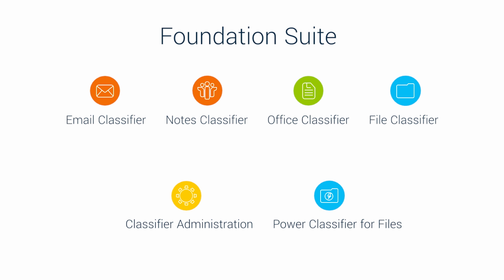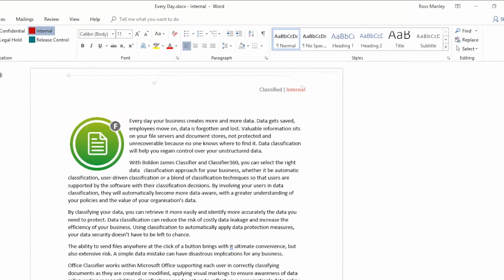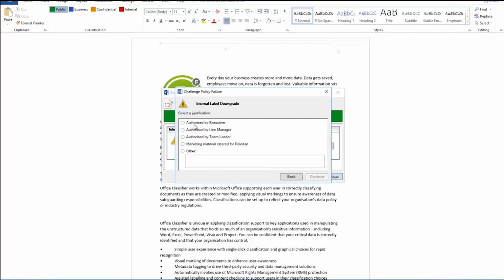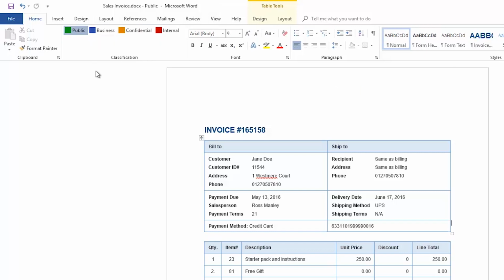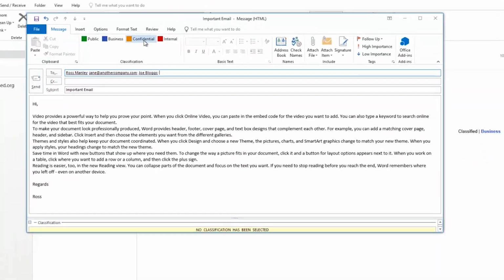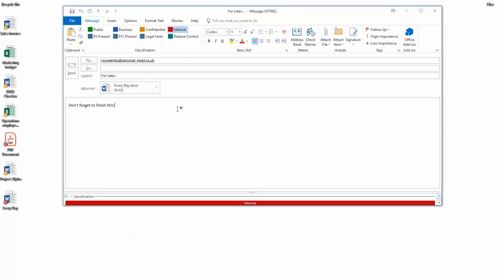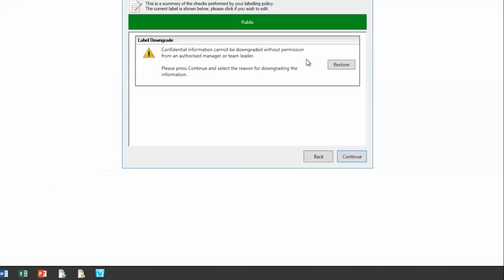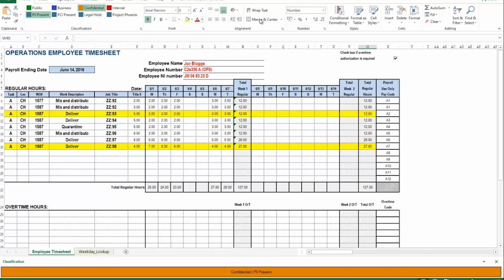Boldon James - Foundation Suite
The Foundation Suite contains everything your users need to start classifying in their standard office applications, whether using Windows or MacOS. The Foundation Suite offers a consistent, intuitive user interface that brings classification into daily routine for your users, in as little as a single click.